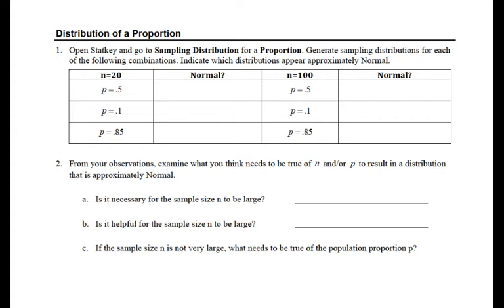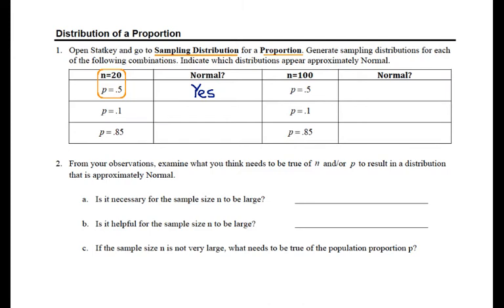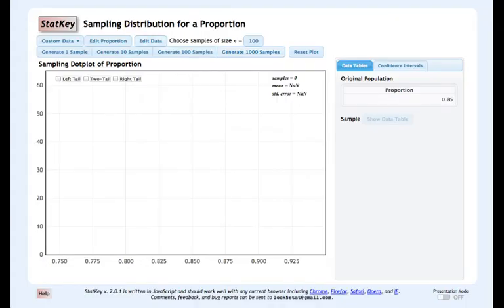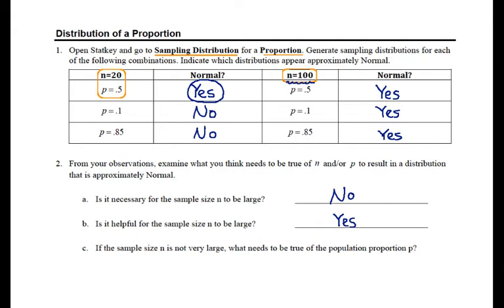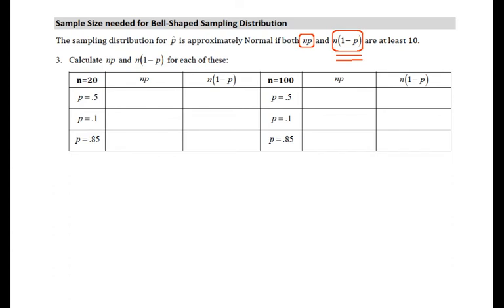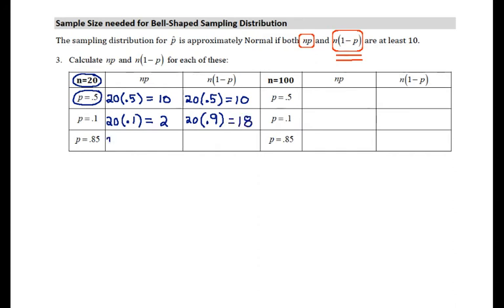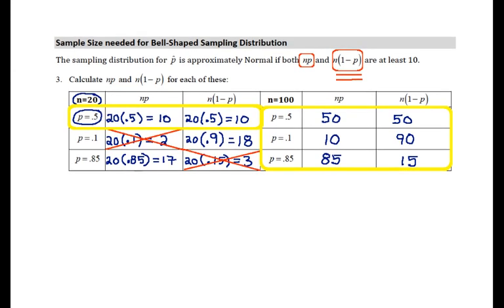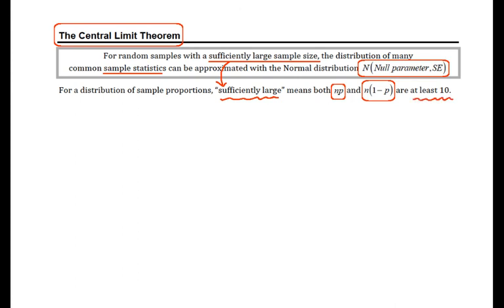Lock 6 1 Distribution for a Proportion